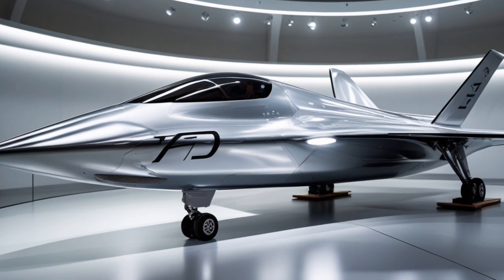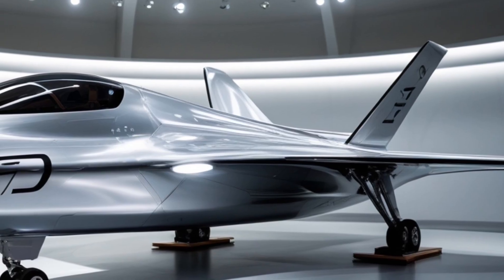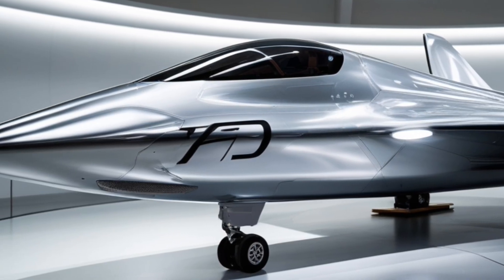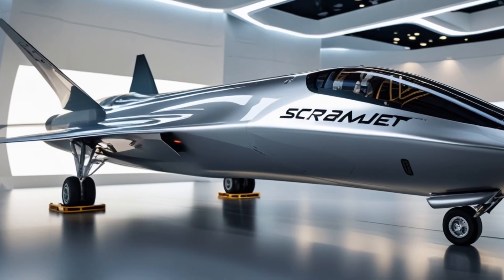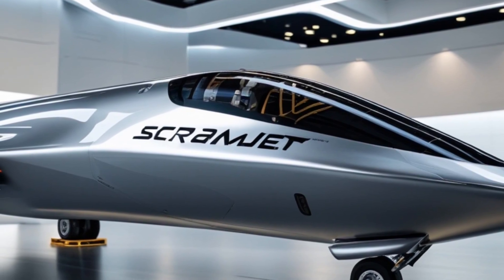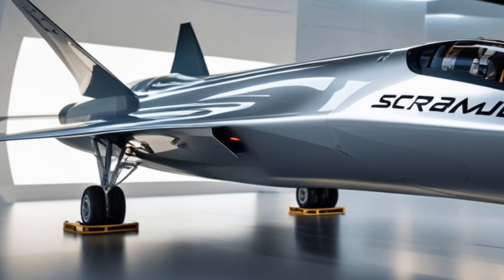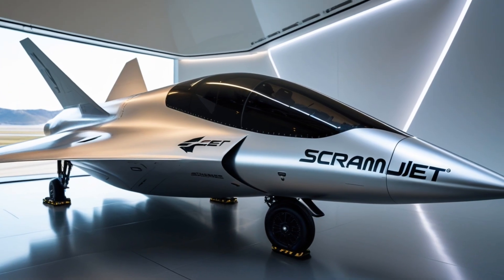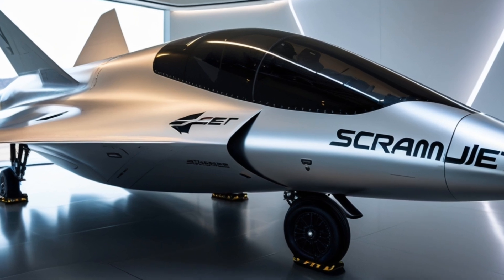Inside the Future of Flight: How Hypersonic Scramjets Are Changing Everything!"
In this video, you’ll explore the science behind hypersonic scramjet engines, how they work at speeds over Mach 5, their revolutionary role in aerospace and defense, and how they could reshape the future of space travel and military aviation. We'll break down the difference between ramjets and scramjets, current development programs, and where this technology is headed next.

🔎 20 Related Search Keywords:

what is a scramjet

how fast is a scramjet

hypersonic aircraft engine

scramjet vs ramjet

hypersonic missile technology

how does a scramjet work

future of military jets

nasa scramjet project

hypersonic flight explained

fastest jet engines

next generation aircraft

aerospace propulsion systems

scramjet engine design

hypersonic propulsion

air breathing engines

mach 10 jet

scramjet speed record

jet engine comparison

hypersonic space travel

defense tech innovations

Let me know if you want a short channel description or banner text as well!